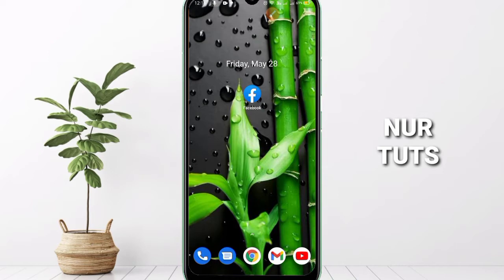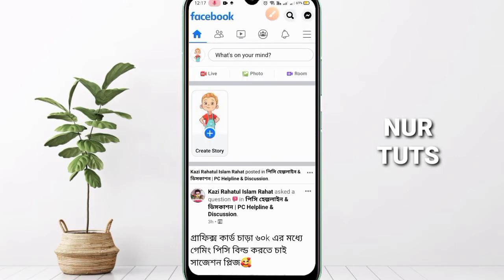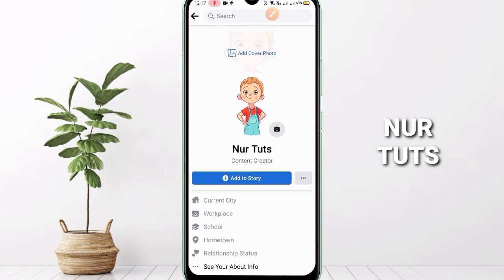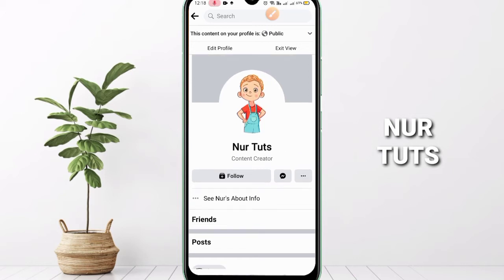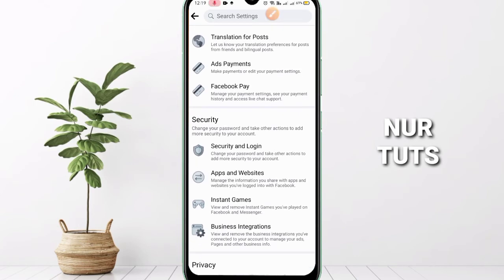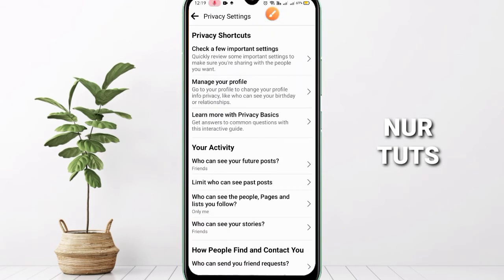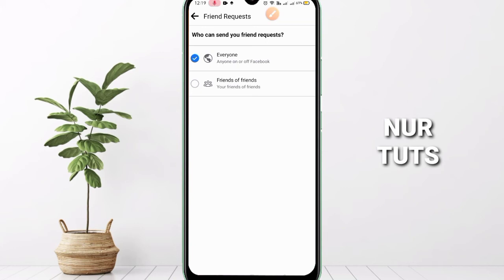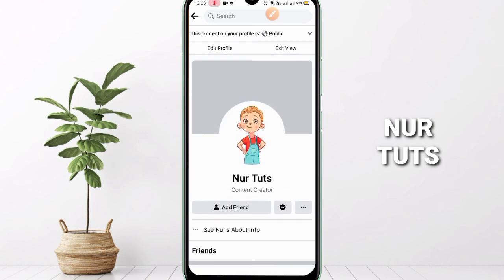How to Fix Facebook Add Friends Button Not Showing / Make Add friends button instead of Follow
In this video, you will learn how to get Facebook Add friends button.

So,  If you see your Facebook Button is not available, then you can bring it easily.

I'll show you that how you can fix Facebook Add button not showing.